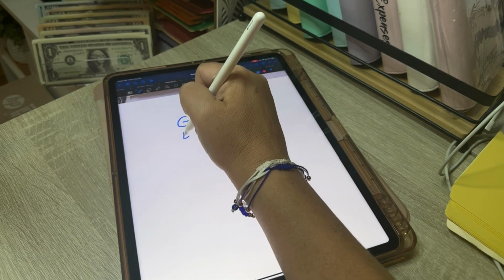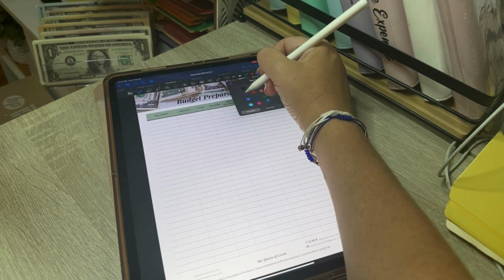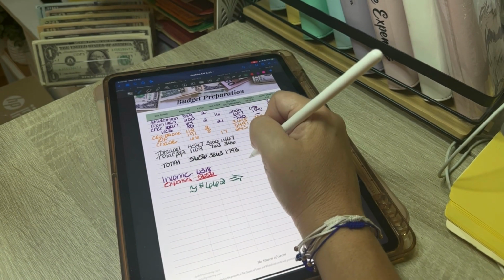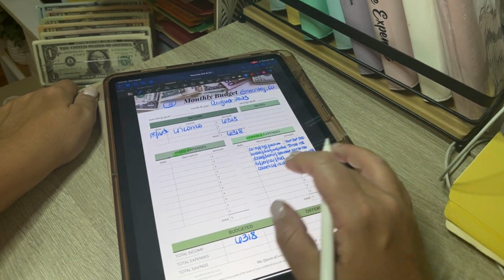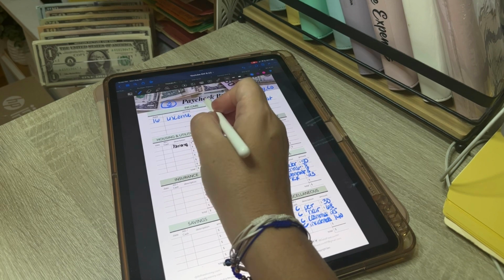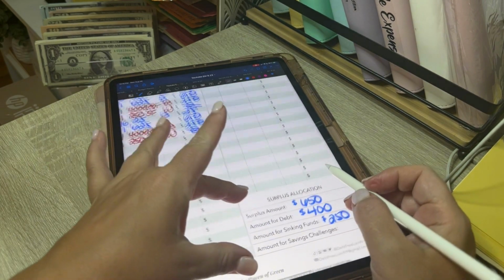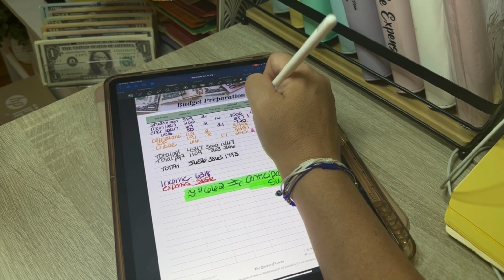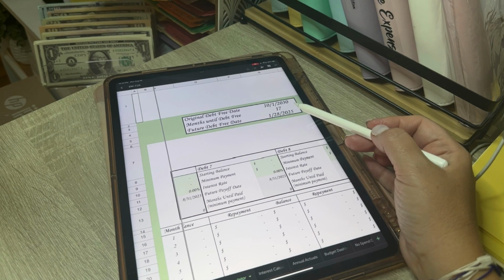Follower from Greenley, CO, Executive Director making over $100k/yr Budget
If you want to stop stressing about money and have financial freedom, it starts with a budget.  Taking the time to prepare a budget will make it easier for you to regain control of your money and start living more intentional and less impulsive.  All products and professional services can be found on my website.  The location to purchase a beginner budget starter kit is

If you know you want to do Savings Challenges also, then this is a great bundle to get you started

 👑 Save Money by Scanning Receipts:
Come save money on Fetch with me! Sign up w/ code N5D99 & get 500 pts See you there!